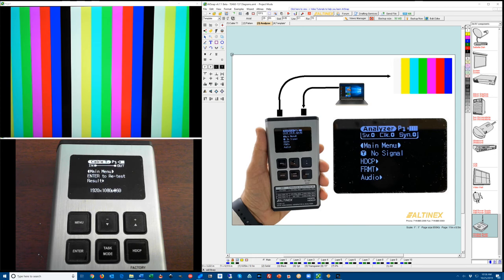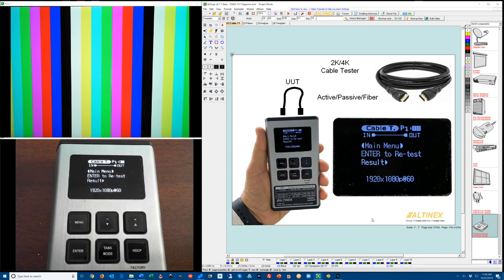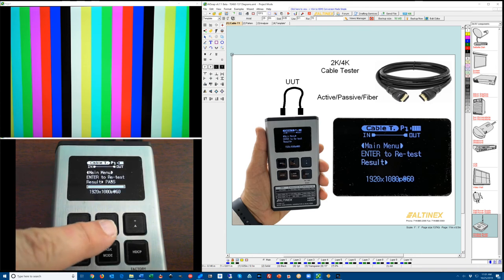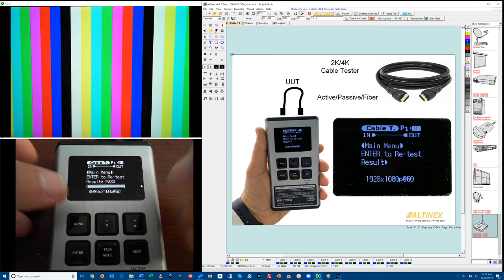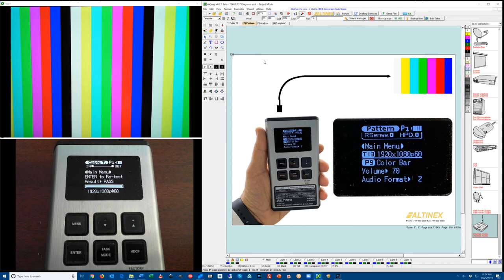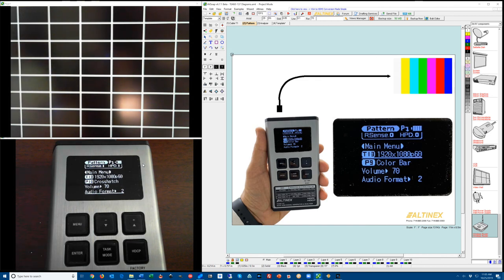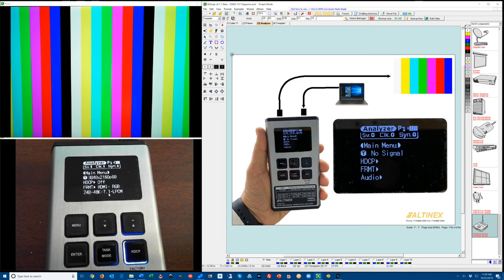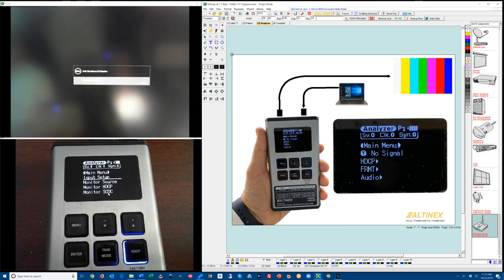TE460 137 Easy Mode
This video provides an overview of the new Easy Mode firmware for TE460-137. If you are interested in updating your generator, please call us to arrange for the upgrade.

or through Amazon